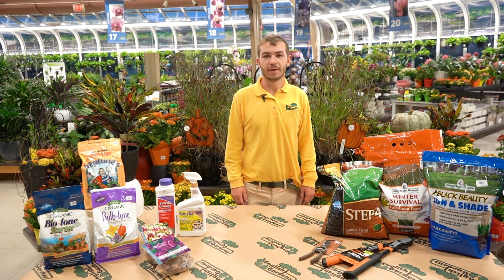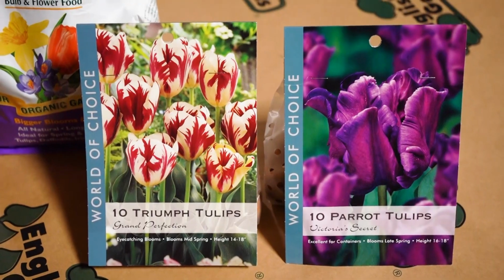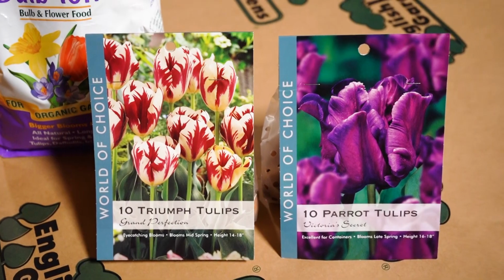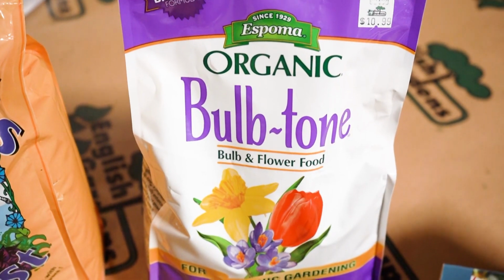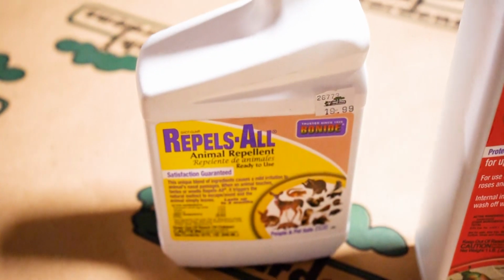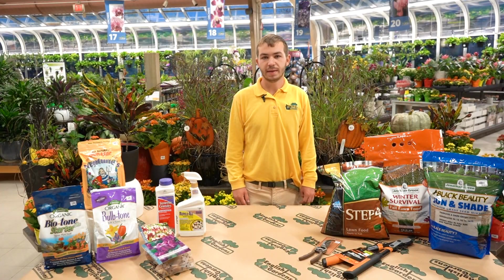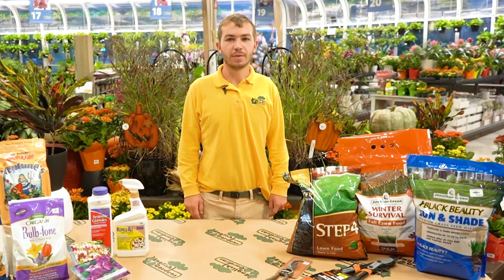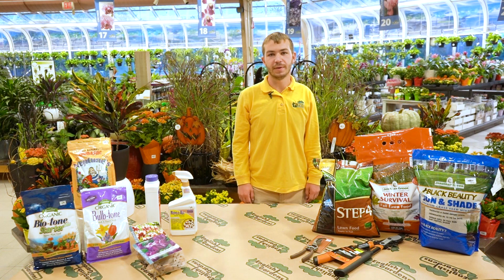Fall Gardening Tips ENGLISH GARDENS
Fall is a great time to plant. There is still plenty of time to get plants in the ground before the ground freezes.